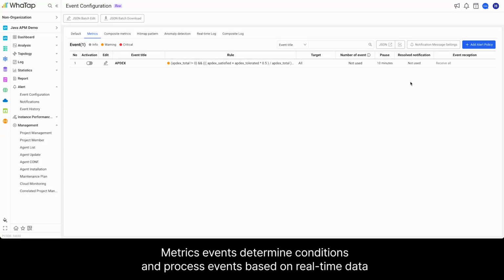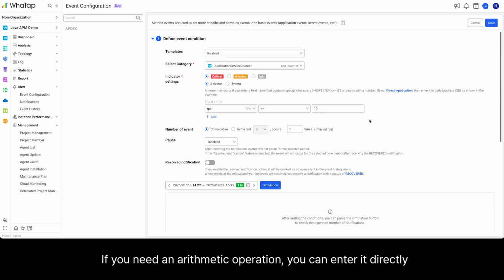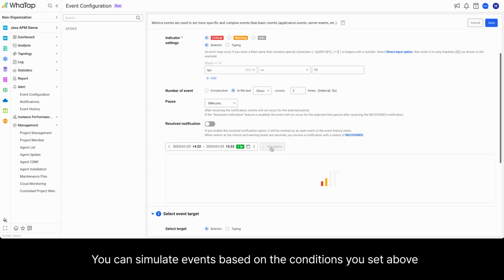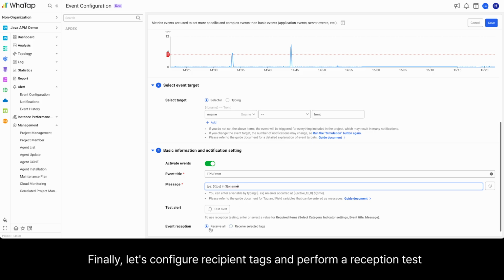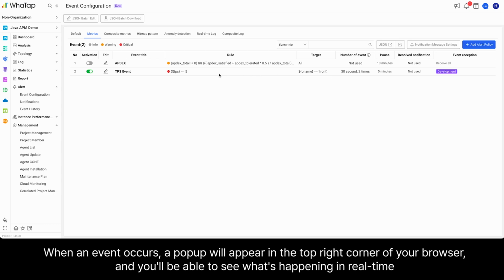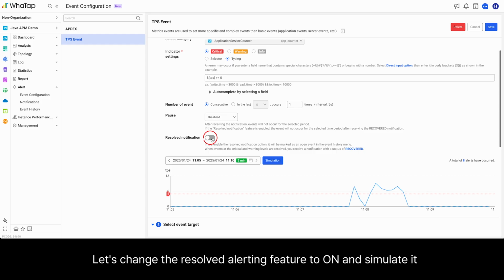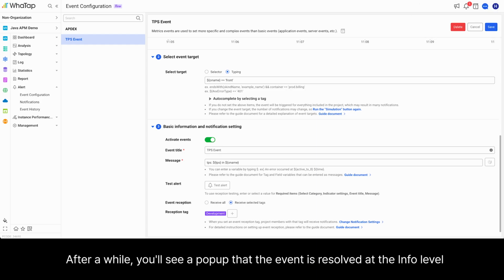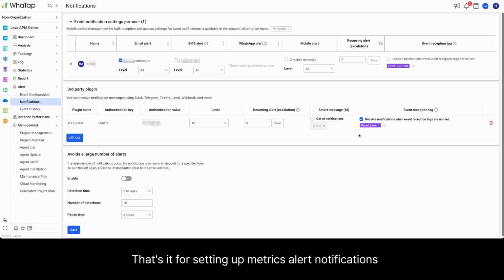Setting up metrics alert notifications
WhaTap's Metrics Event Alert goes beyond simple threshold exceedance detection,
supporting various condition settings, notification optimization,
and fault resolution tracking to enable efficient system operation and rapid fault response.

Enhance operational stability and efficiency even further by setting up Metrics Alerts!